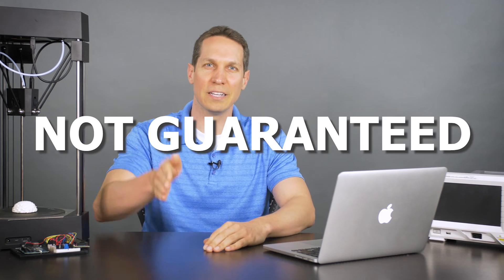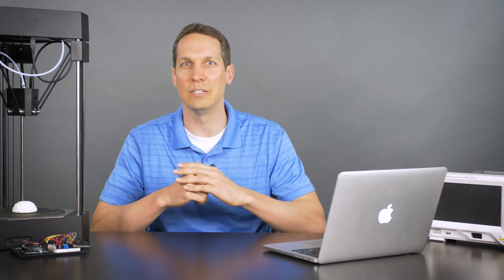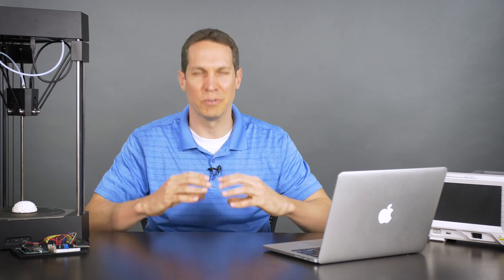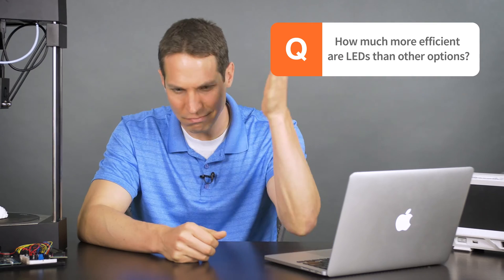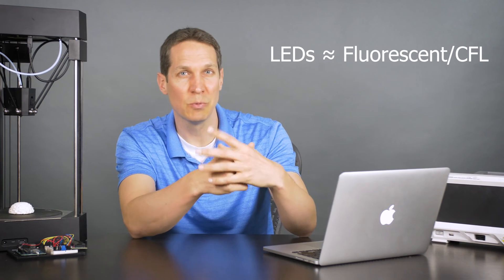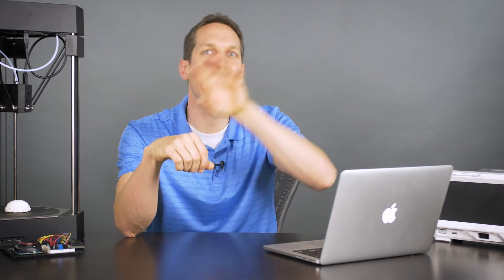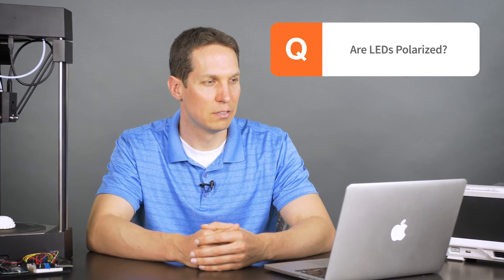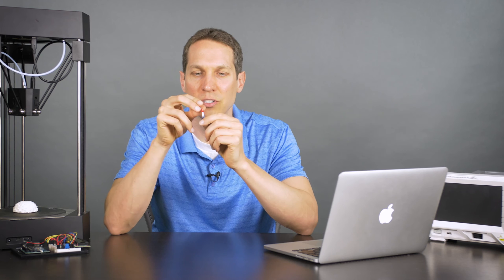Your LED questions ANSWERED! (Part 1) | Basic Electronics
Ask an Electrical Engineer is a series where frequently asked questions from non-engineers will be answered by an engineer. For this video, our main topic is all about LEDs (Light Emitting Diodes).

0:00 Introduction
00:24 How do LEDs (light emitting diodes) work ... and what's a diode?
02:05 Why are LEDs better?
02:58 When did LEDs become popular?
04:14 How much more efficient are LEDs than other options?
05:12 Why do LEDs last so long?
06:47 Are LEDs AC or DC?
08:20 What are LEDs made from?
09:36 Are LEDs polarized?
10:41 Will 24v LEDs work on 12v?
12:14 How do LEDs change color?